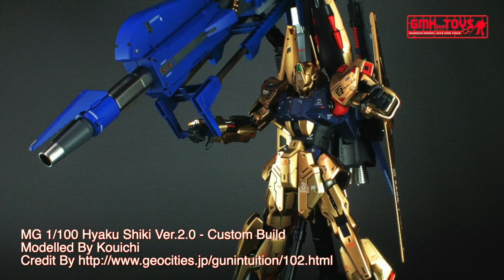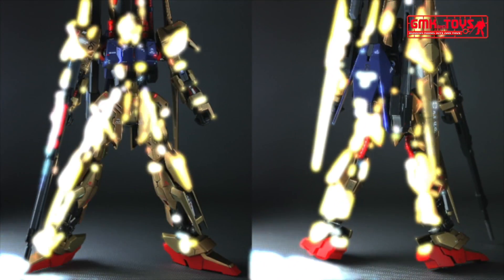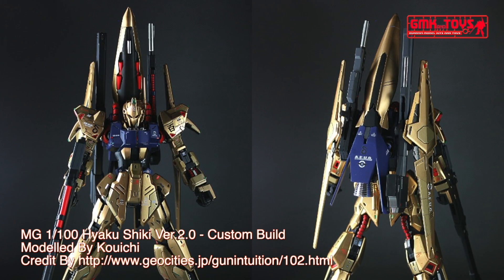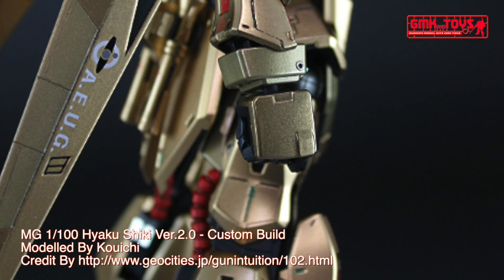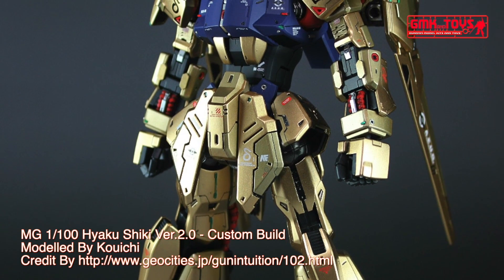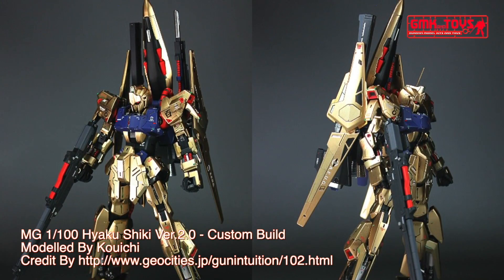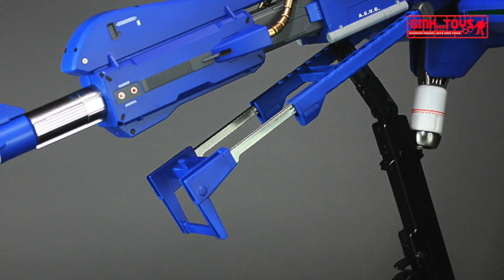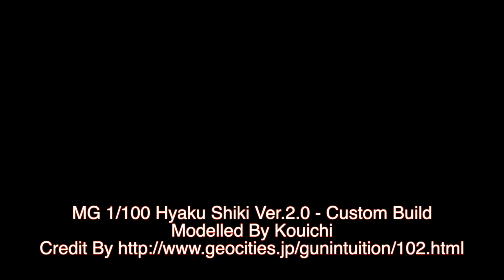MG 1/100 Hyaku Shiki Ver.2.0 - Custom Build(百式)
Modelled By Kouichi

The MSN-00100, MSN-100, MSN-001, or Hyaku Shiki is a prototype attack use Mobile Suit featured in Mobile Suit Zeta Gundam and Mobile Suit Gundam ZZ. It was primarily piloted by Quattro Bajeena during the Gryps Conflict and later by Beecha Oleg in the First Neo Zeon War.

Technical Specifications of Hyaku Shiki
Classification - Prototype Attack-Use Mobile Suit
Model Number - MSN-00100
Official Name - Hyaku Shiki
Mass Ratio - 1.44
Power Source - Ultracompact Minovsky Fusion Reactor
Generator Output - 1850 kW
Armor Material - Gundarium γ Alloy
Total Thrust - 4 × 18600 kg
Attitude Control Verniers - 12
Crew - Pilot only (in panoramic monitor/linear seat cockpit in torso)